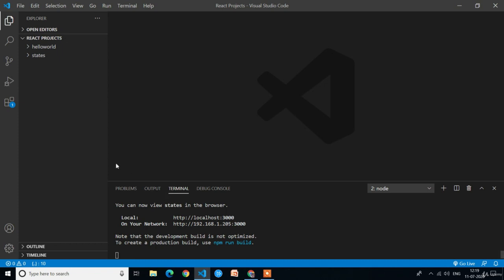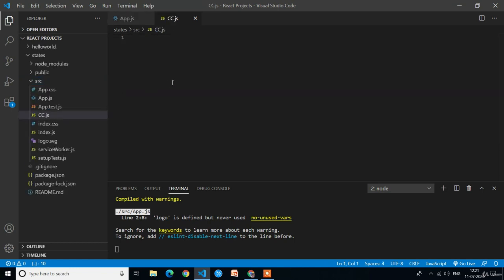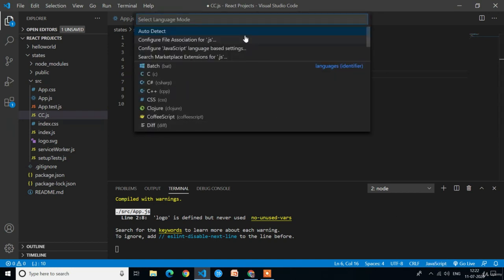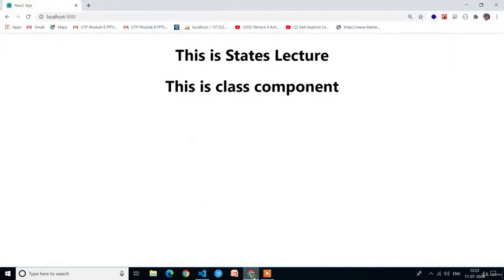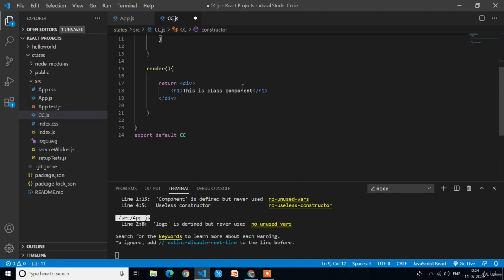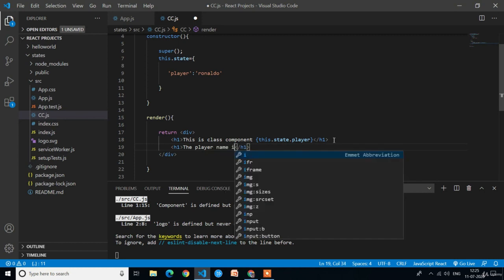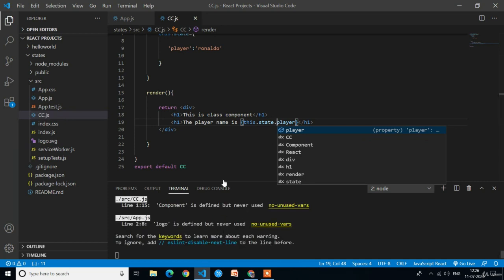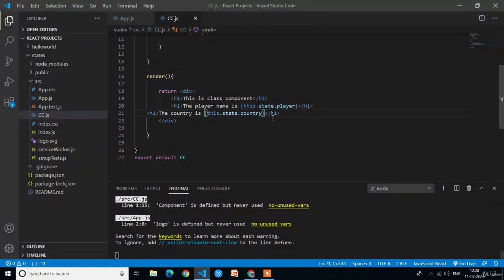Learn React Hooks and Firebase with Hands On Projects (1 What is state)